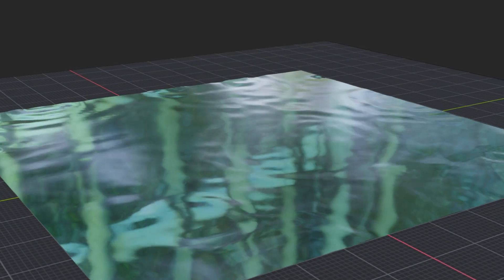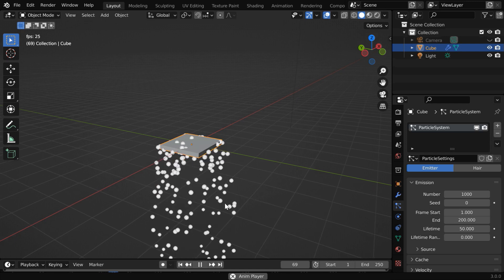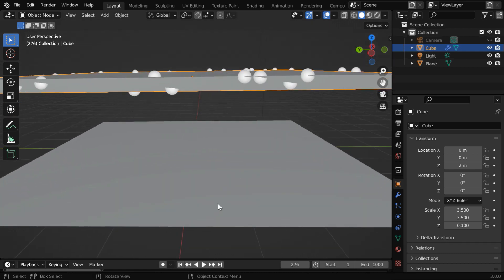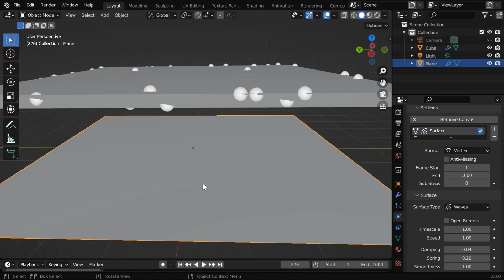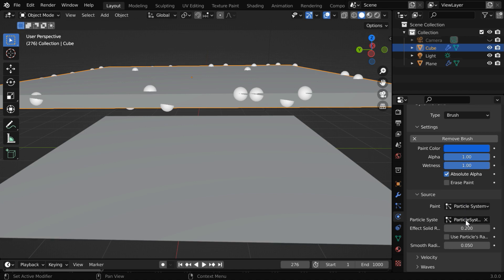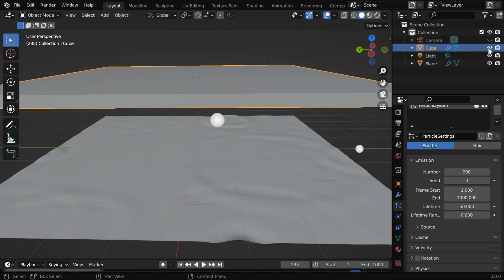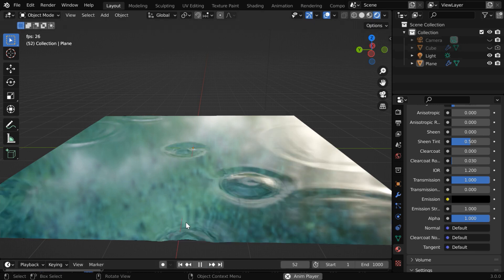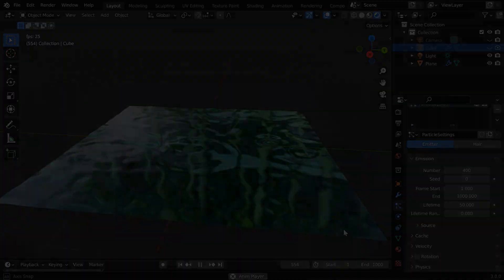Create Rain Drops on Water using Dynamic Paint Physics | Easy Tutorial: Blender Eevee & Cycles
In this tutorial, we have discussed how to create realistic raindrops on water, in Blender. We have used Dynamic Paint physics for this. So it will help if you first watch our tutorial on Dunamic Physics and learn how to create ripples on water. The tutorial link is given below. Here we have taken it forward one step ahead to use it in a realistic scene. Please watch the video for the complete tutorial.

Timestamp
00:00 Introduction
00:23 Add an emitter object for raindrops
01:26 Add a water surface (canvas object)
02:42 Enable brush option for the raindrops
03:34 Verify the result & customize it
04:34 Add suitable materials to the scene